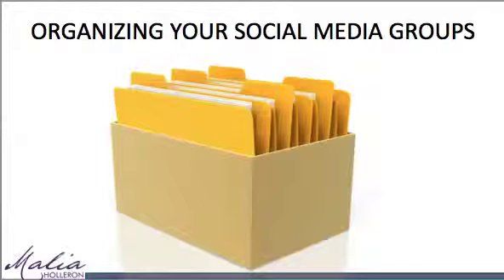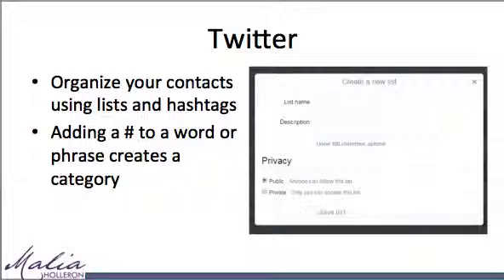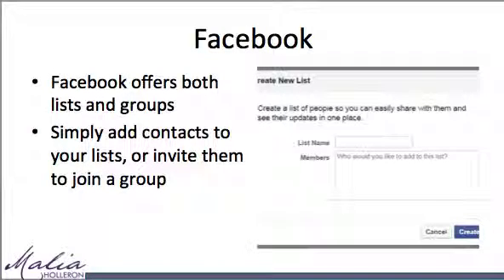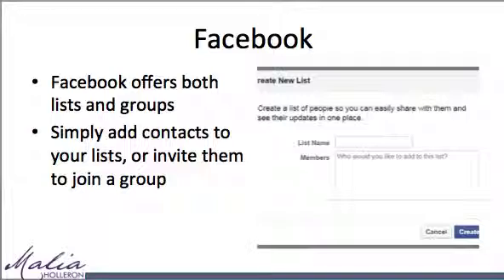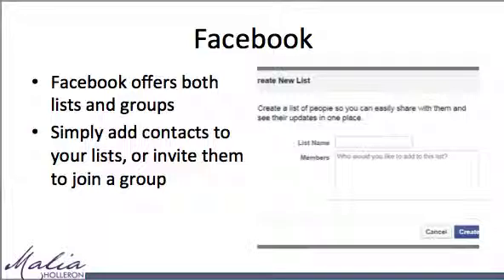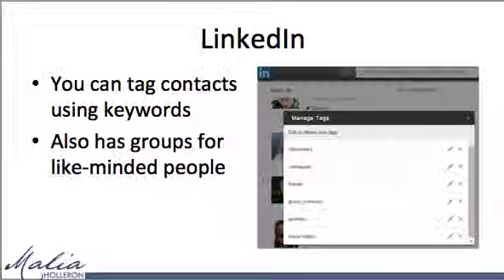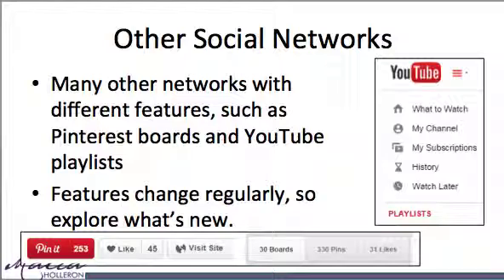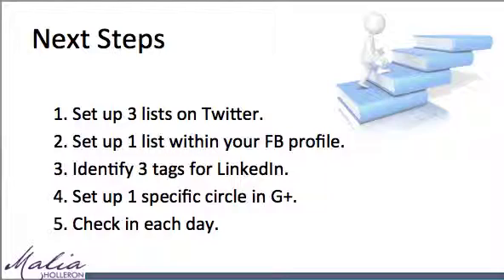Social Media Management Module: Organizing Your Lists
- Video 1 - Organizing Your Social Media Groups